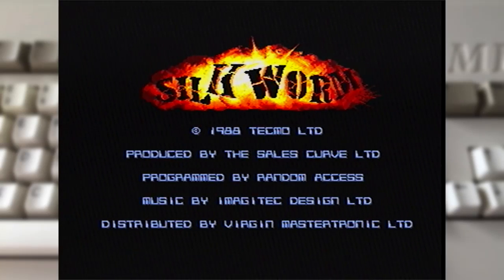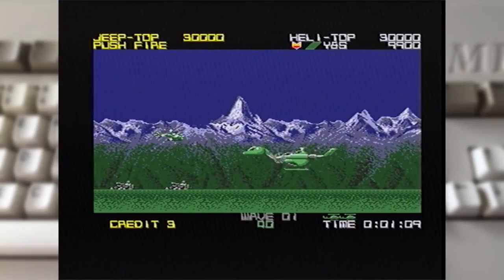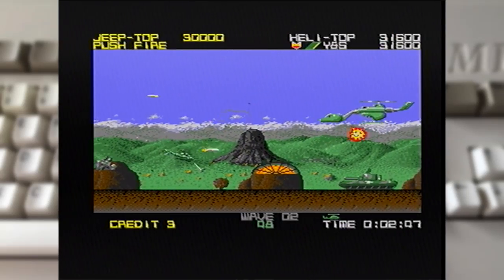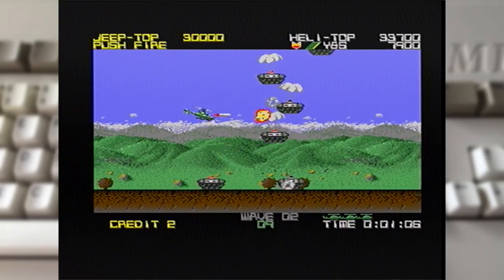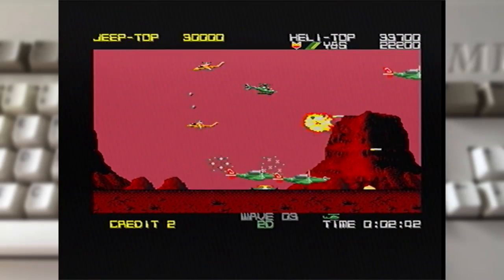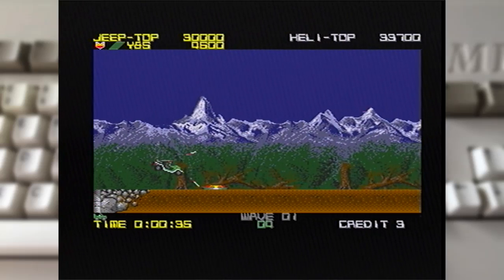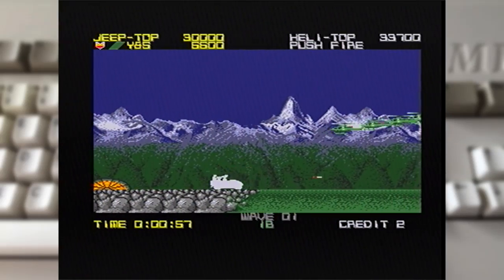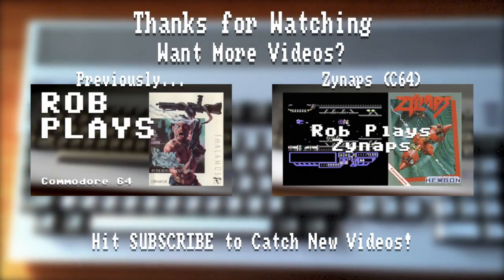"Silkworm" on Commodore Amiga (50fps Real Hardware) - Rob Plays 3.15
A brief play (with review/commentary) of the Amiga conversion of Silkworm, which was converted by Random Access & published by Virgin Mastertronic in 1989.

Gameplay footage was captured off a PAL Amiga 1200 (using Composite video, with the game loaded via WHDLoad). Watch at 720p50 for the best quality!